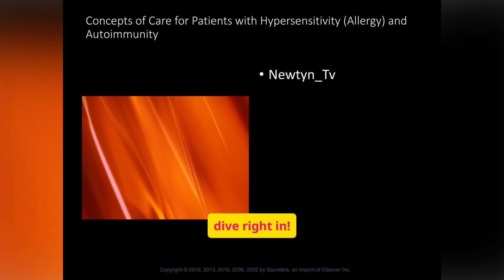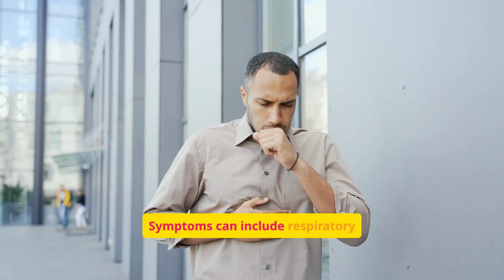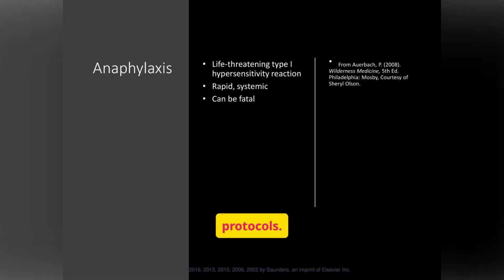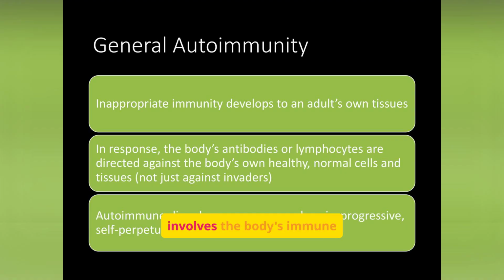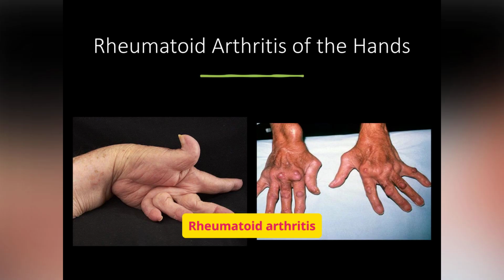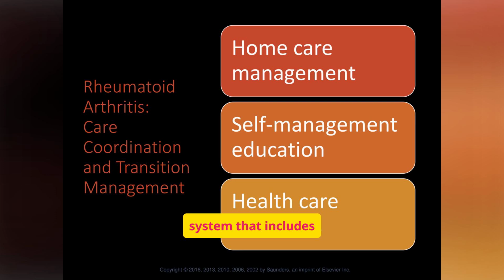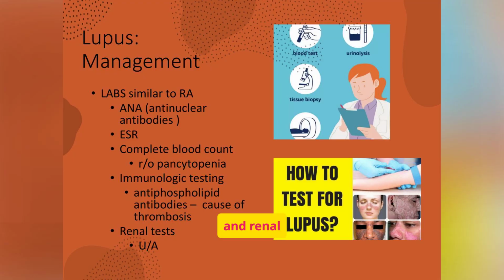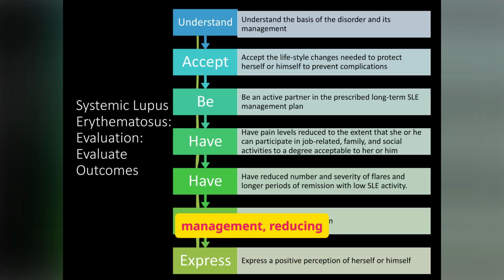hypersensitivity and autoimmunity care 1